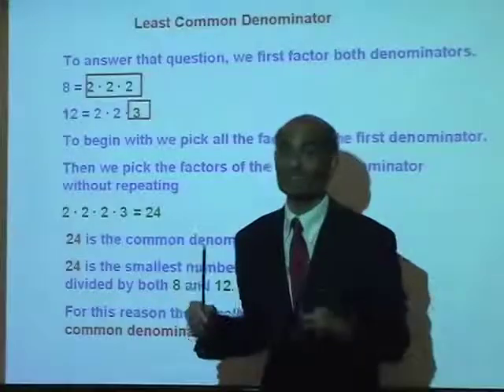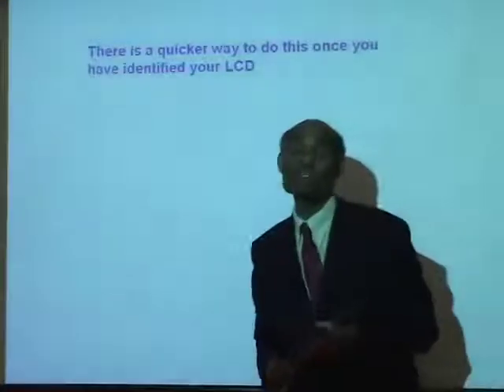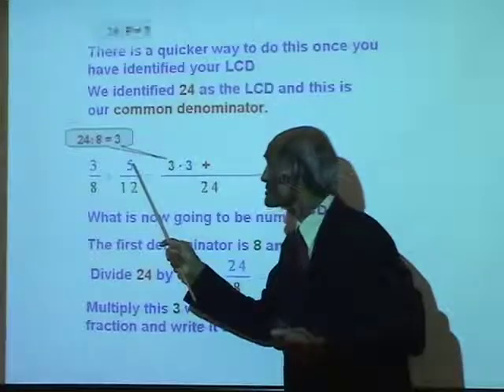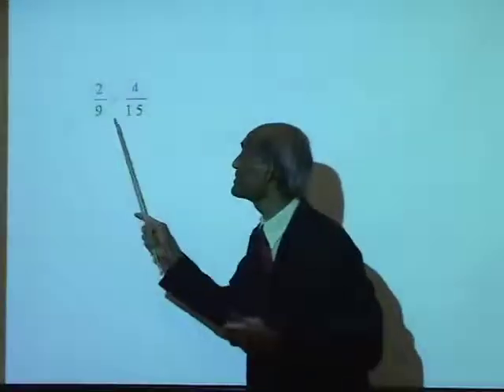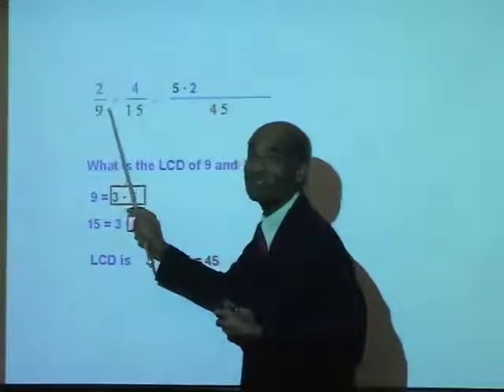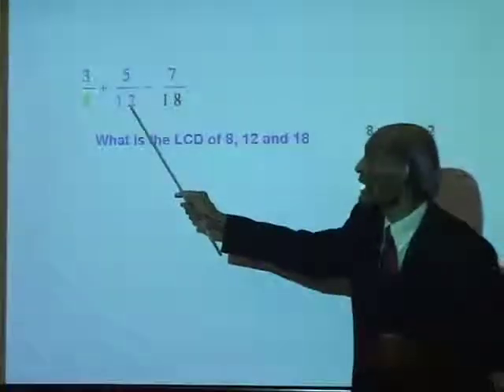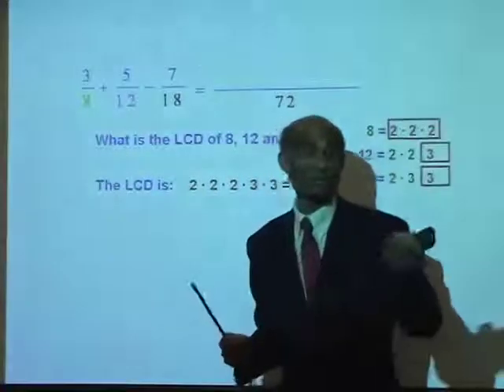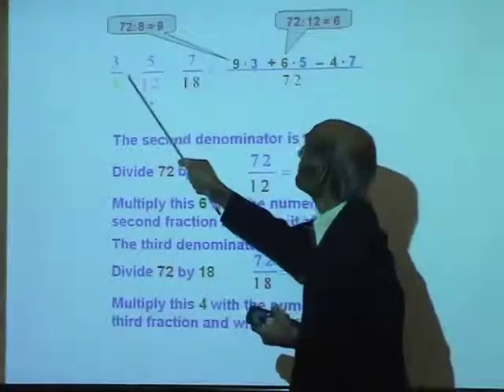MAT9024 Lesson 1.1 Fractions (iv).mov